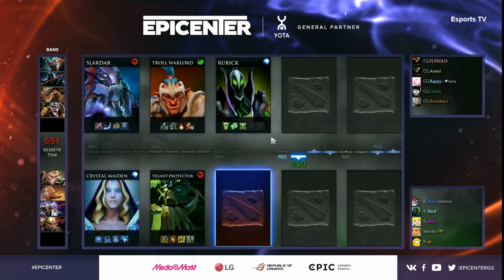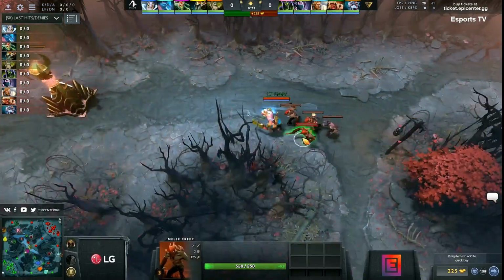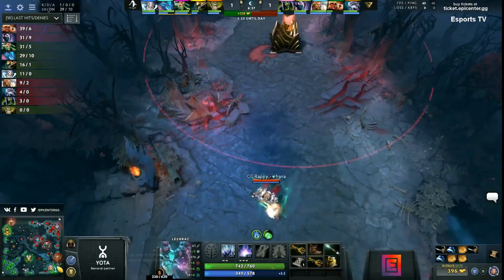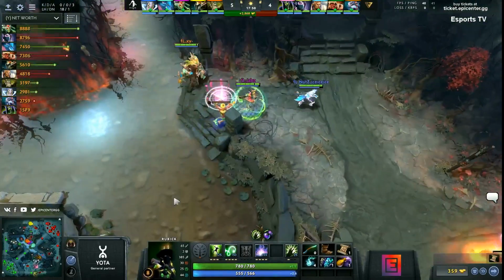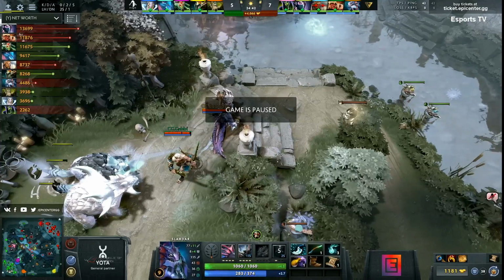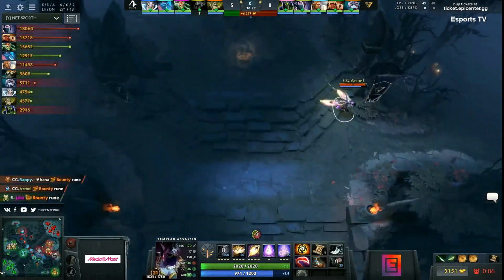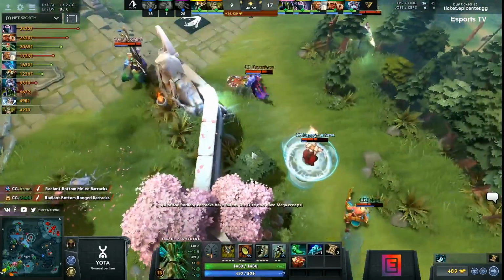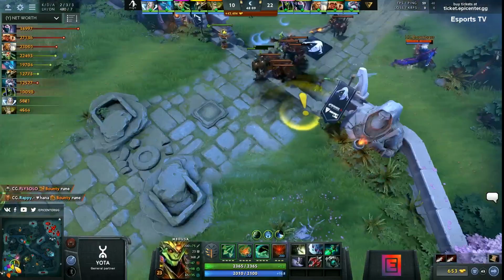CG vs TFL Game 3 Epicenter 2017 SEA Qualifier - Grand final CLUTCH GAMERS vs Faceless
Welcome to Dota 2 Esports Channel !